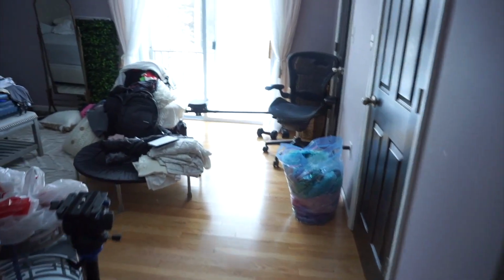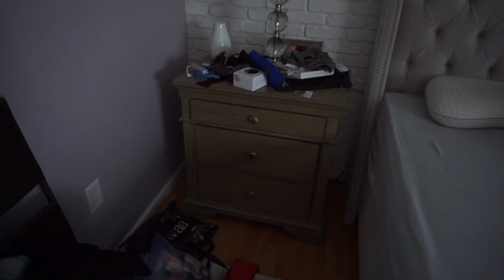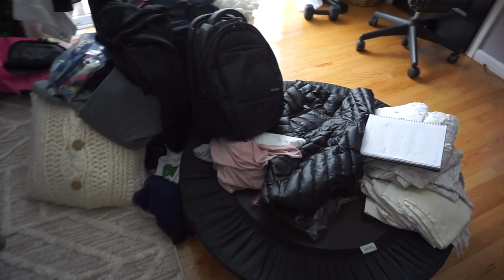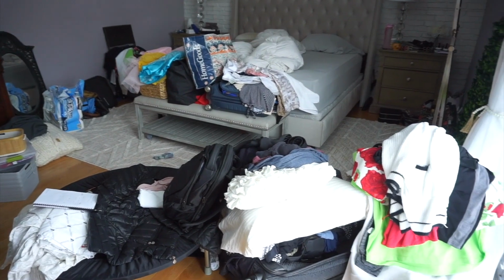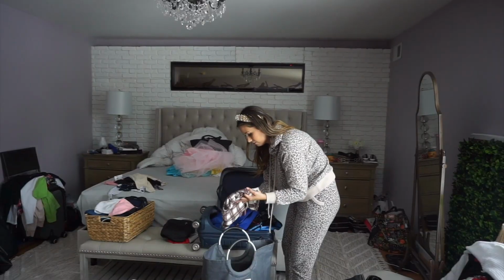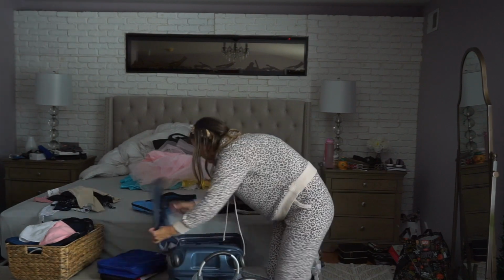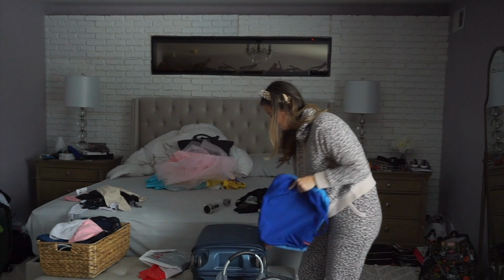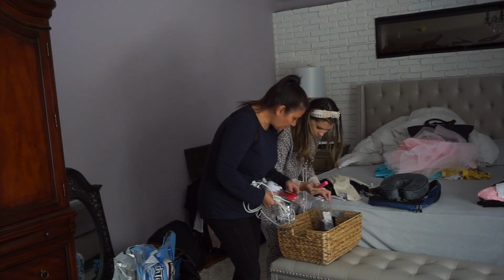EXTREME CLEAN DECLUTTER + ORGANIZE | HOURS OF CLEANING | HUGE DISASTER BEDROOM CLEANING MOTIVATION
Let's Be friends! Instagram: @KarissaTeixeira

| SOME PRODUCTS IN TODAY'S VIDEO |

| FREQUENTLY ASKED PRODUCTS |
LIVING ROOM
My sofas
Area rug
Coffee table
Pillar candle holders
Gold Frames
Fiddle Leaf Tree

KITCHEN:
Island stools
Gold faucet;
Gold pot filler
Gold cabinet hardware
Farmhouse Sink
Coffee machine
Pendant Lights
Beaded Light
My clear insulated mugs

DINING ROOM:
Wingback Chairs
Magnolia Wreath

| NEW!  FREE CLEANING OFFER! |
Start your Grove experience today and receive a FREE Home Bundle with your first purchase of $20+

karissa teixeira home decor cleaning motivation clean with me speed cleaning deep cleaning dirty house clean declutter organize spring cleaning master bedroom clean up huge disaster extreme cleaning motivation